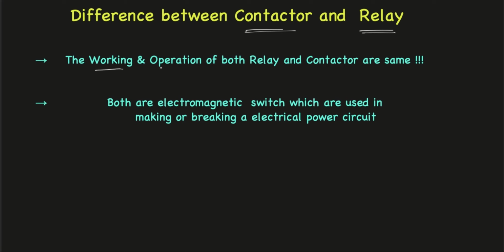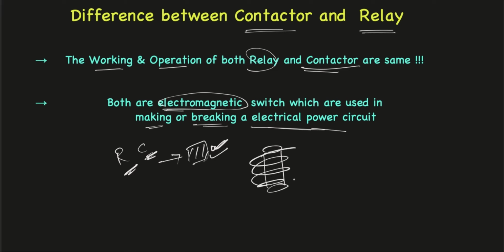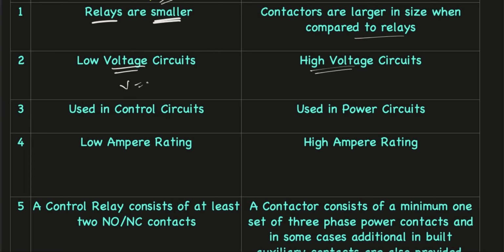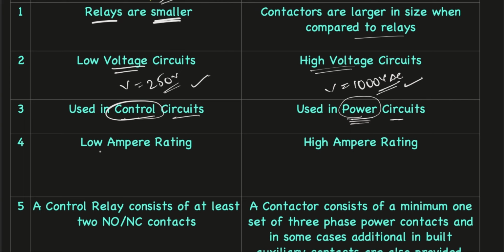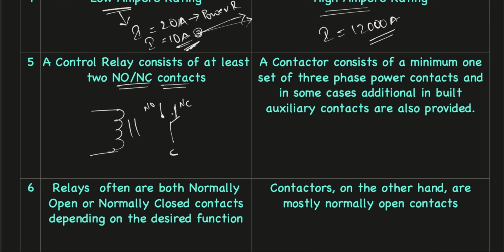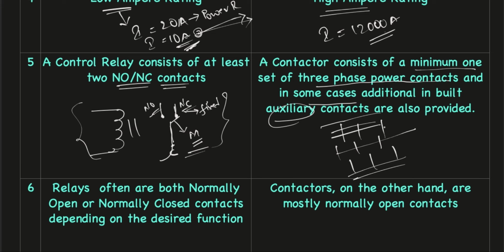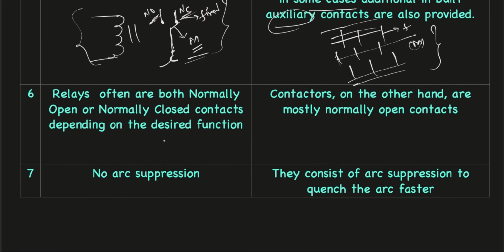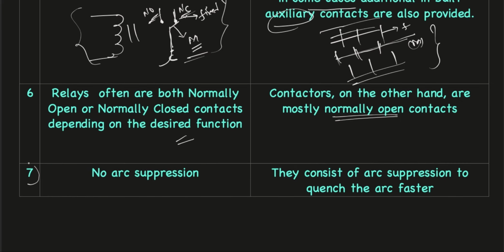Relay vs Contactor| Difference between Relay and Contactor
In this Video I have explained about Relay vs Contactor|  Difference between Relay and Contactor